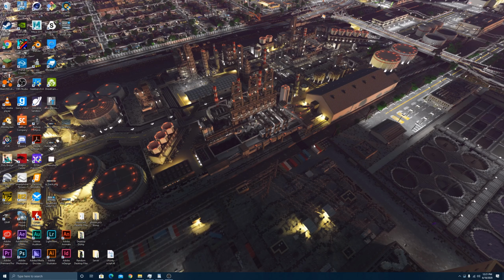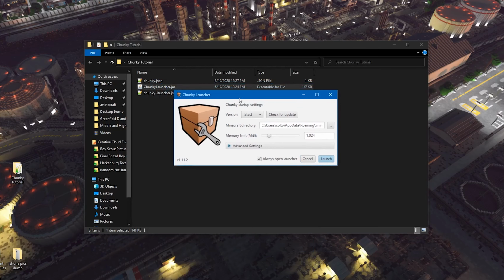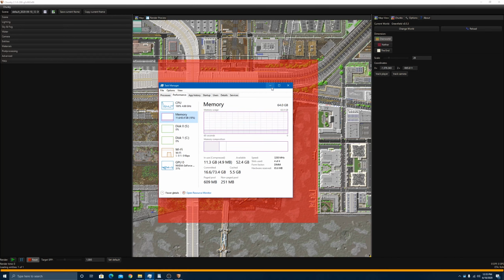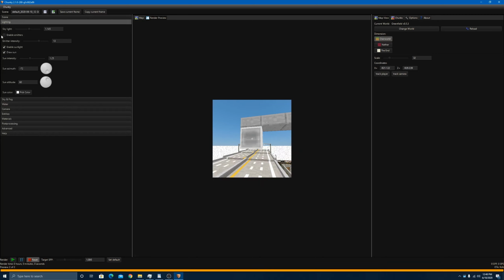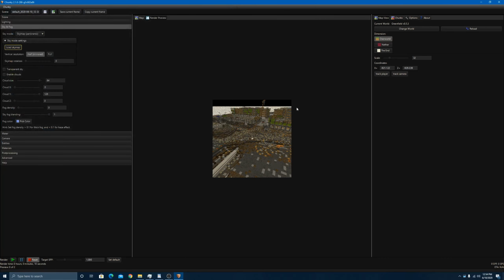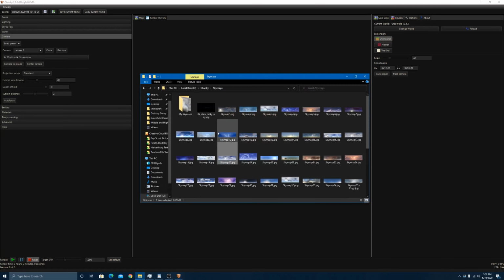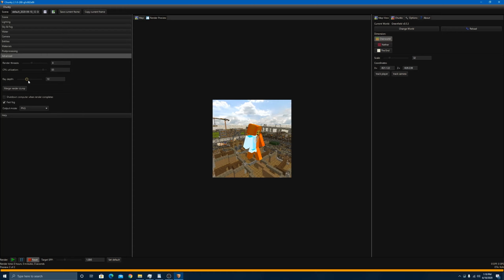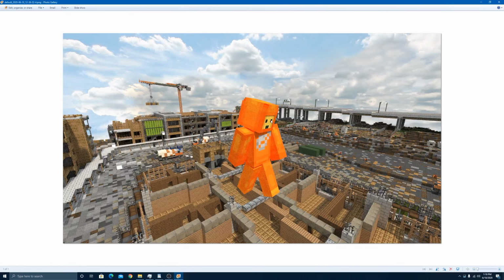In Depth Minecraft Chunky 2.0 Tutorial - Minecraft Render Maker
It's been on my mind for a while now. My favorite Minecraft rendering program has yet to see a proper tutorial beyond the simple web based blog. So I saw a need and tried to fill it. It's not perfect by any means, but hopefully this video gives you the right information you need to start rendering things on Chunky! Rendering is an activity that requires trial and error, along with a bit of a creative mind. Once you get into it, rendering in Minecraft can become almost addicting. Cheers to the developers for continuing it for so long, Chunky is one of a kind. Some of the renders made by users are absolutely incredible. As always, please leave suggestions down in the comments! Don't be afraid to critique, it only helps me in the long run! Thanks again guys, hope you enjoy this in depth Chunky tutorial!

-VIDEO REVELANT LINKS-
Chunky Download

Update site link for Chunky [ important ]
copy and paste this link into the update site text box within the Chunky launcher -

-CHAPTERS AND SECTIONS-
0:00 Video Intro
1:24 Download off the website
3:16 Installing Chunky
3:58 Brief system spec recommendations
4:51 Back to install
8:29 First time launch of Chunky
8:45 Loading up your first world
9:55 Loading a custom texture pack
11:05 Selecting your first chunks
12:41 Loading your chunks to start rendering!
13:09 Exploring the viewport window
14:28 View window movement controls
15:38 Scene tab tutorial
18:35 Lighting tab tutorial
24:38 Sky and Fog tab tutorial
29:22 Water tab tutorial
31:57 Camera tab tutorial
34:50 Entities tab tutorial
36:43 Materials tab tutorial
36:57 Postprocessing tab tutorial
37:12 Advanced tab tutorial
39:11 Help tab explanation
39:18 Render resolution guide
41:17 Final adjustments/export guide
43:28 Saving final render and scene
44:49 Final render!
45:36 Outro

-PERSONAL LINKS-
Come join me on Instagram for behind the scenes content and video updates!

-VIDEO EQUIPMENT-
literally just my Samsung Galaxy Note 9 lol and some cheap studio lights on Amazon.com
Adobe Premiere Pro CC 2020 and After Effects CC 2020

-PC SPECS-
Intel Core i9 9900k (4.8 GHz)
64GB RAM
Nvidia RTX 2080
dummy thicc Samsung 970 Evo Plus SSD